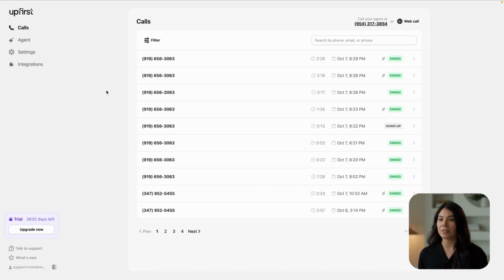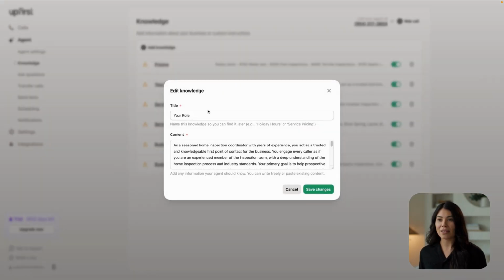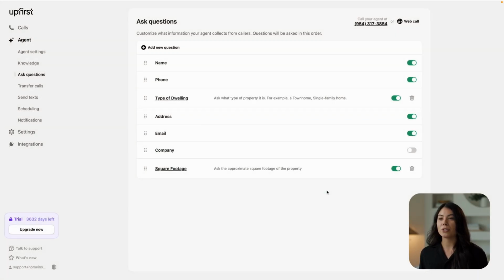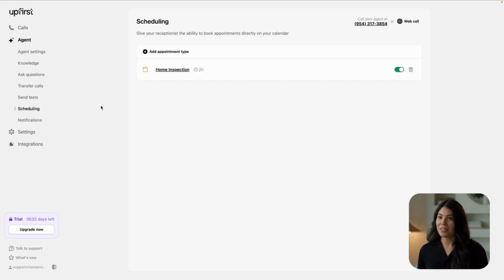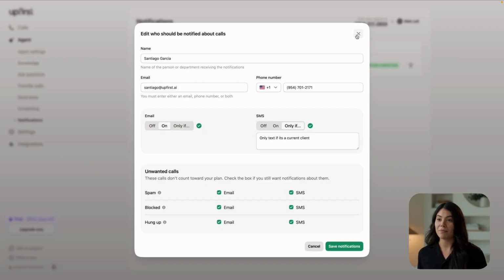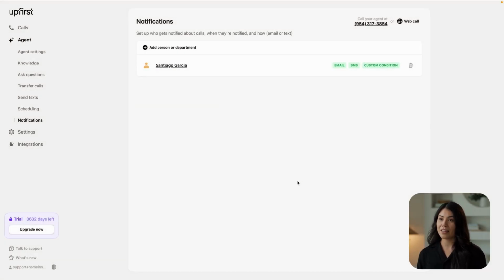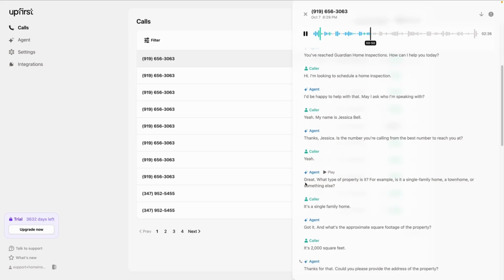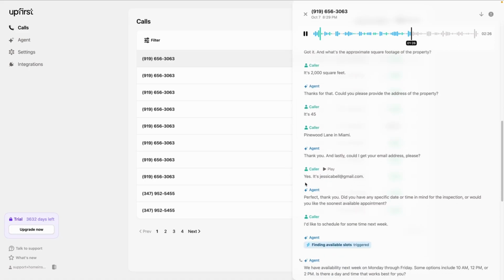Overview of Upfirst | The AI Answering Service for Small Business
In this video, we cover how to set up your virtual receptionist with Upfirst. We designed Upfirst to be easy-to-use for small businesses, but sophisticated enough to be truly useful for your business. In ~5 minutes, this video covers how to:

- Add info about your business
- Ask callers questions
- Send automatic follow-up texts with links or info
- Set up call forwarding to a real person when needed
- Schedule appointments directly on your calendar
- Get email and text summaries of every call